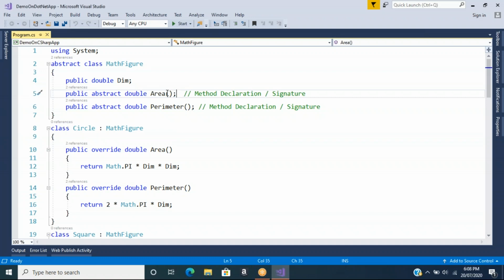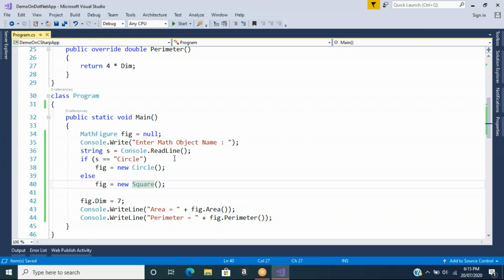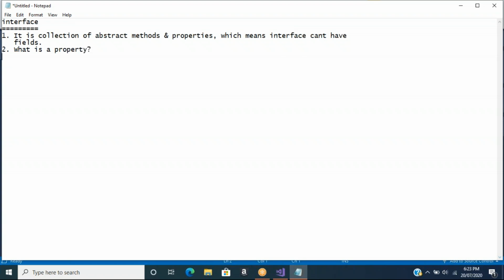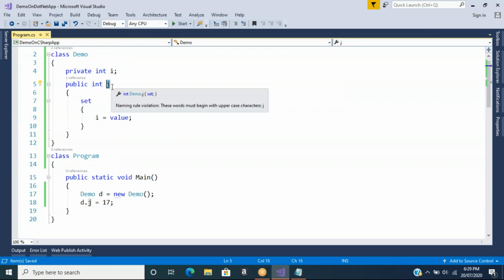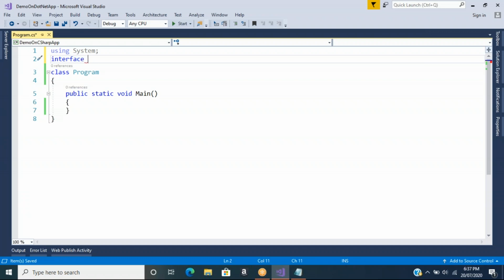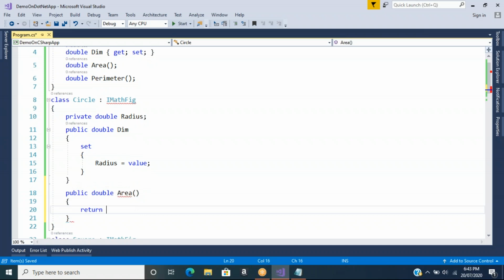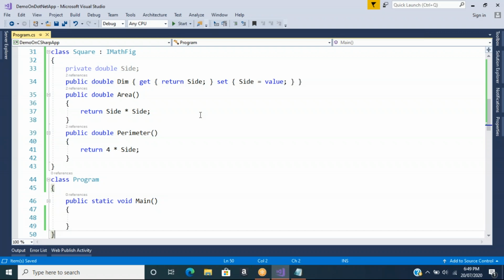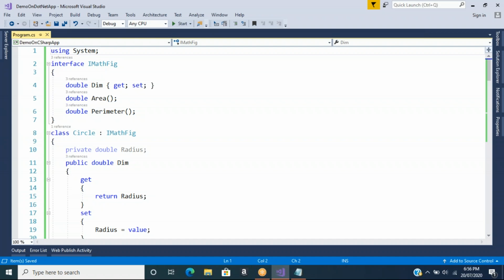C#.NET CLASS VIDEO - 25